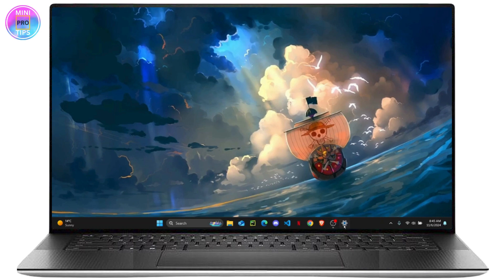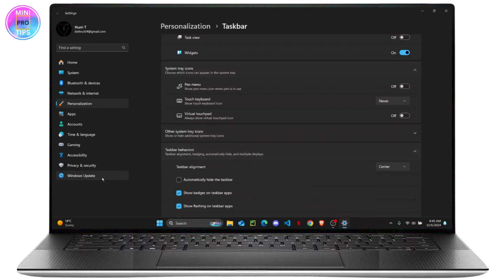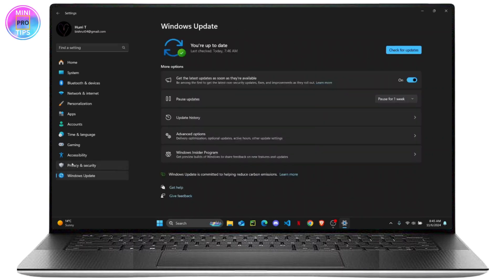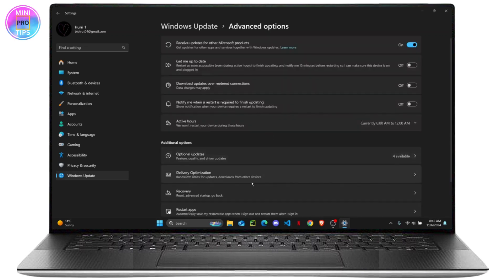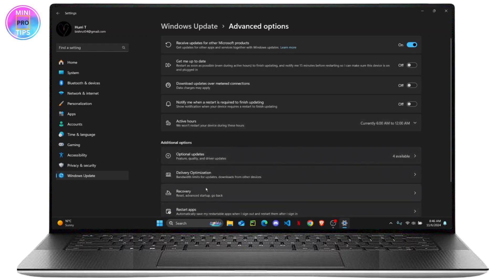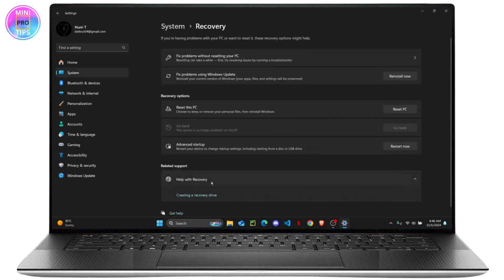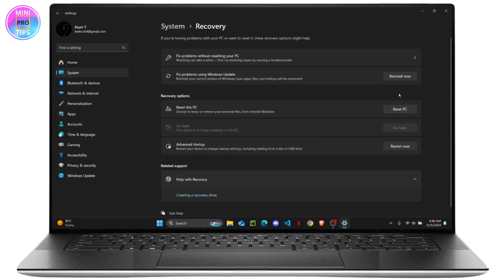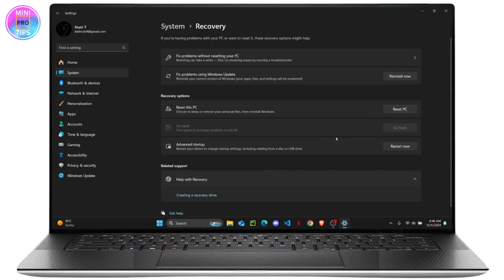How to Remove ZSCALER From Windows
Learn how to completely remove Zscaler from your Windows computer in this step-by-step tutorial. Whether you're looking to uninstall Zscaler from Windows 10 or disable it on Windows 11, this guide will walk you through every step. Perfect for those who need to delete Zscaler from their Windows PC or laptop quickly and effectively.

In this video, you’ll discover how to remove the Zscaler app from Windows, as well as how to uninstall Zscaler Client Connector and fully disable it on your system.

0:25 Step 1: Accessing Zscaler Settings
0:55 Step 2: Uninstalling or Disabling Zscaler